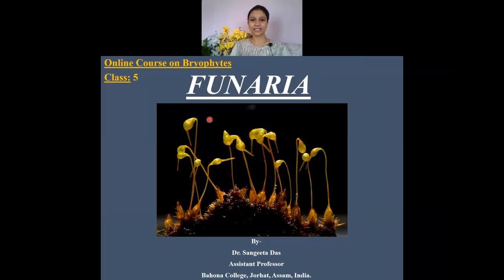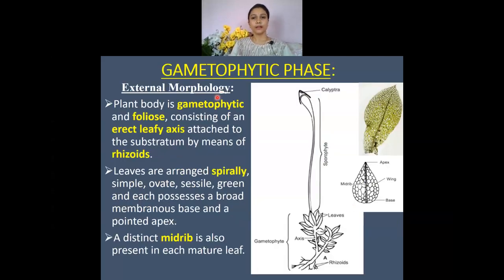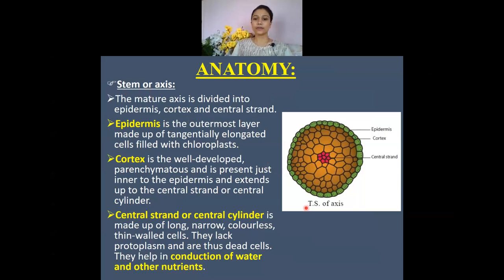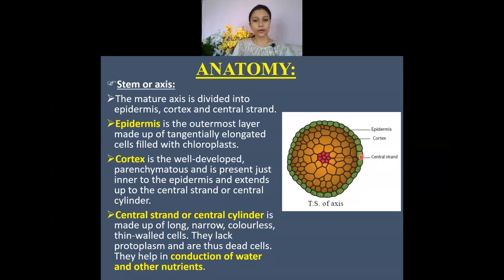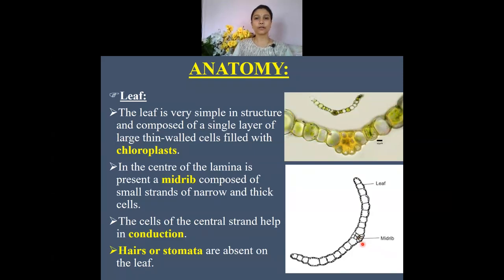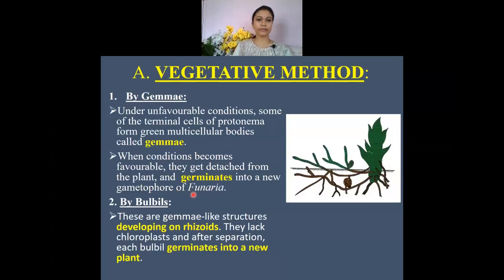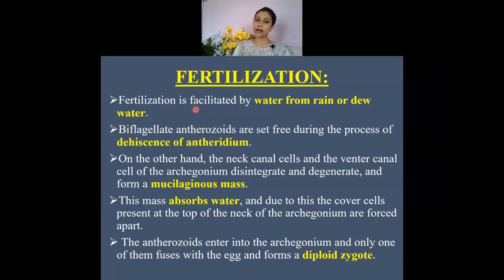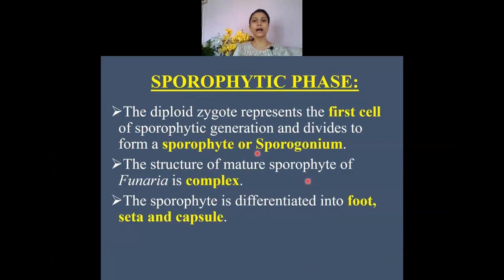Funaria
This video explains all about the genus Funaria under the Class-Bryopsida among the Bryophytes.